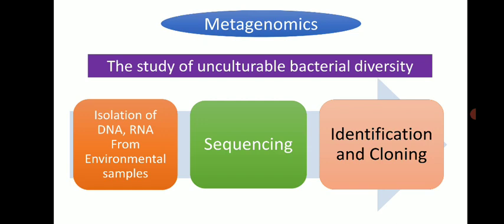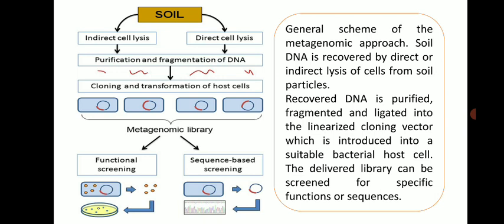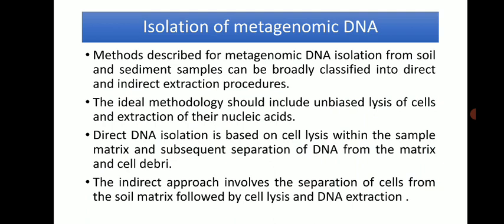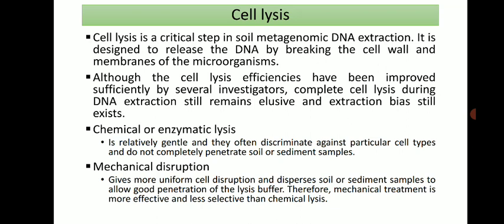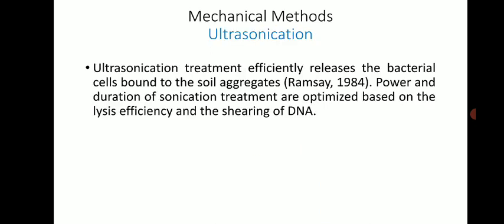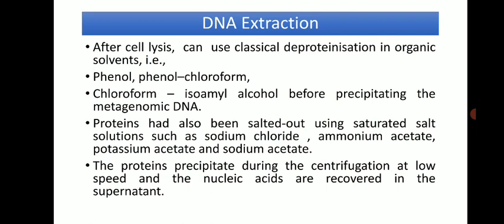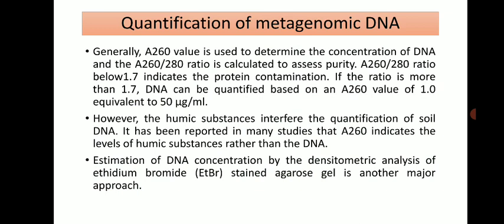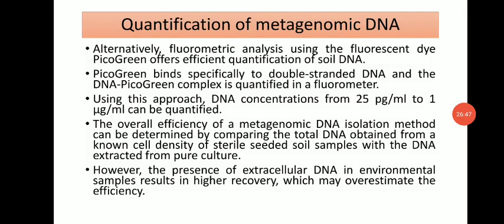Asst. Prof. Y. S. Chaudhari. MB501 Extraction and Purification of metagenomic DNA-1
Isolation, Extraction and Purification of metagenomic DNA